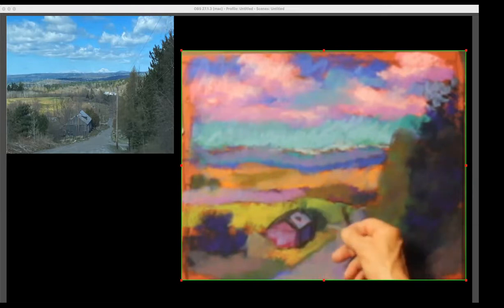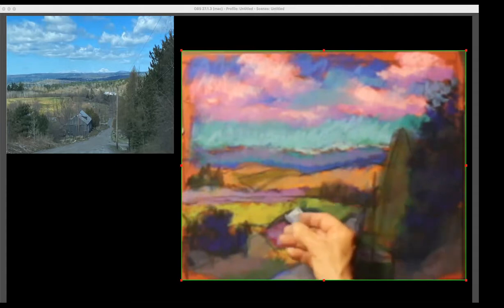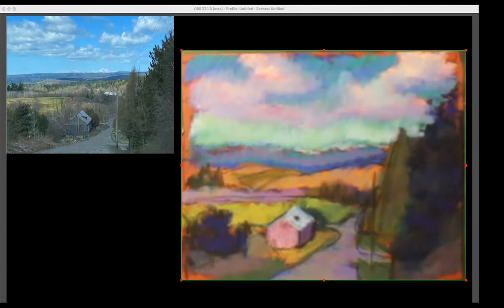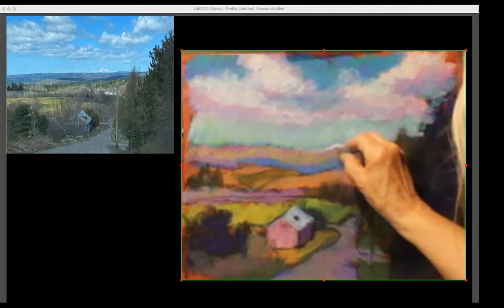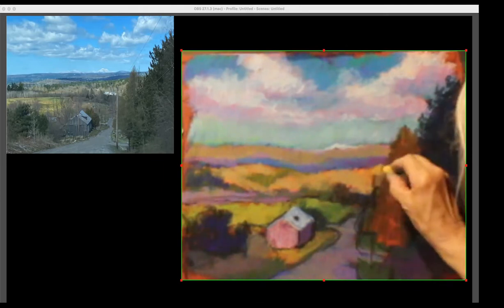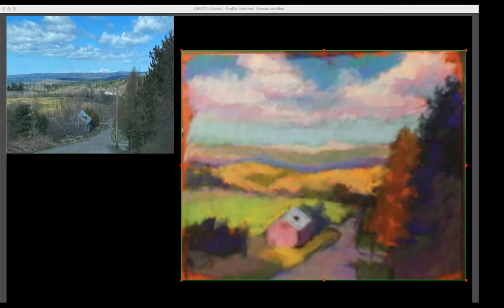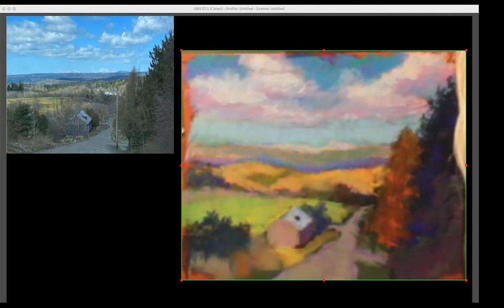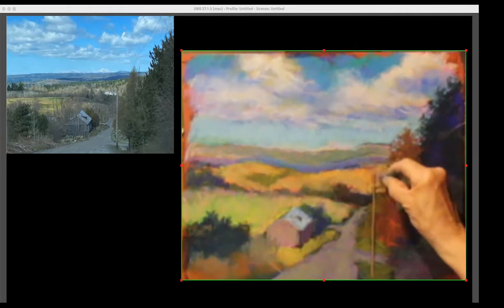Plainfield Barn Part 2 Pastel Demonstration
This is part 2 of "Plainfield Barn" Pastel Demonstration.
I am using Pastel Premier Paper, Burnt Sienna, sold by Dakota Pastels, soft charcoal and mostly Rembrandt pastels.